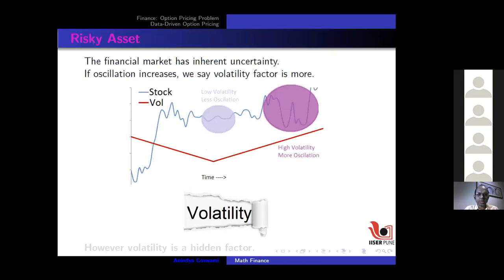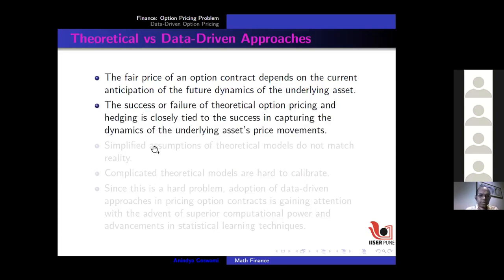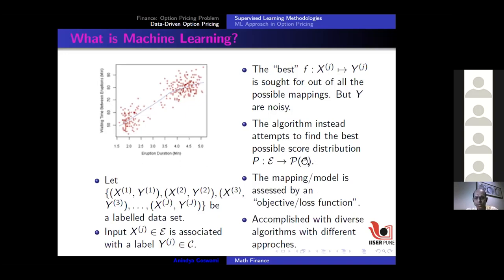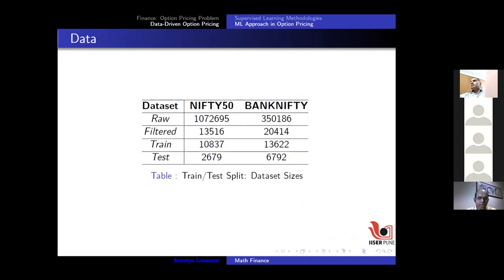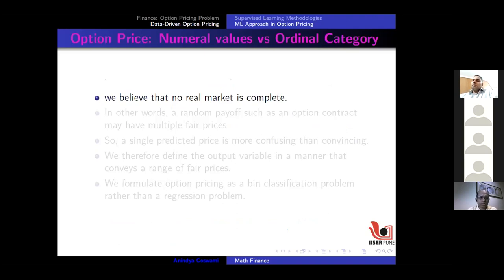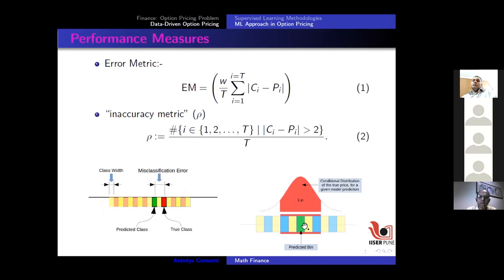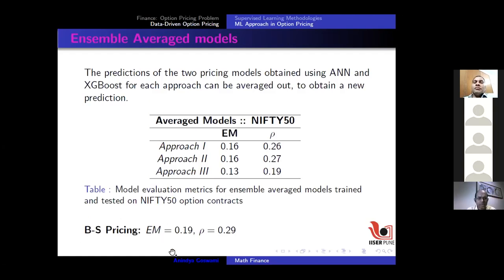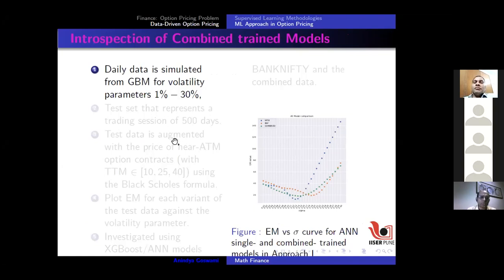39 Anindya Goswami - Data-driven option pricing using single andmulti-asset supervised learning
Abstract:
We propose three different data-driven approaches for pricing European-style call options using supervised machine-learning algorithms. These approaches yield models that give a range of fair prices instead of a single price point. The performance of the models are tested on two stock market indices: NIFTY50 and BANKNIFTY from the Indian equity market. Although neither historical nor implied volatility is used as an input, the results show that the trained models have been able to capture the option pricing mechanism better than or similar to the Black–Scholes formula for all the experiments. Our choice of scale free I/O allows us to train models using combined data of multiple different assets from a financial market. This not only allows the models to achieve far better generalization and predictive capability, but also solves the problem of paucity of data, the primary limitation of using machine learning techniques. We also illustrate the performance of the trained models in the period leading up to the 2020 Stock Market Crash (Jan 2019 to April 2020).

This is joint work with Sharan Rajani and Atharva Tanksale (in IJFE, 2021).